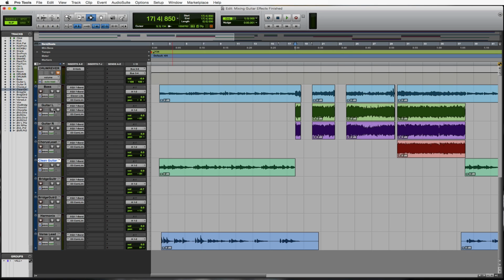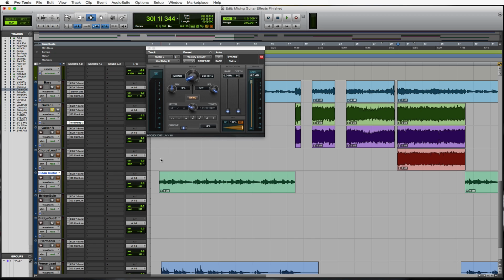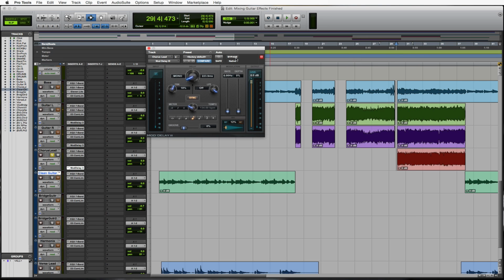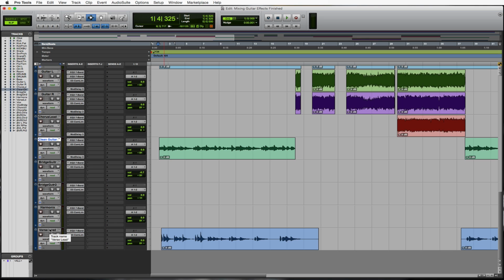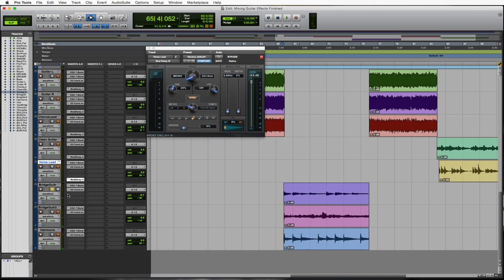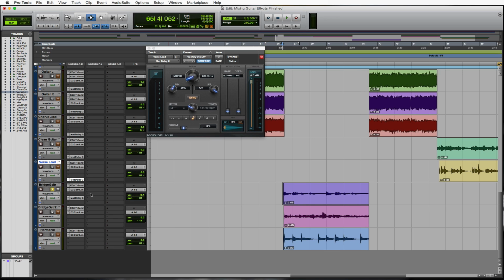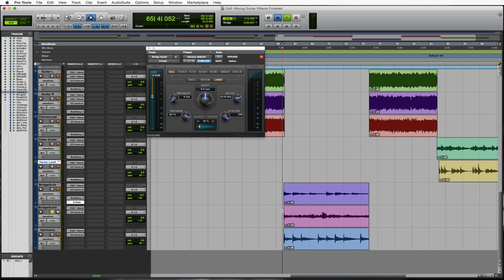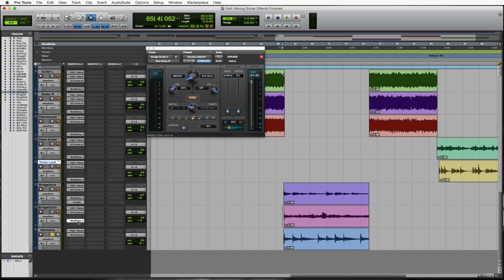Mixing And Ear Training Episode 8: Guitar Effects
Here we'll take a look into some guitar effects. The session file used in this video is available for free

2:00 Adding delay to guitar L
3:05 Copying delay from guitar L to guitar R
3:29 Adding delay to the chorus lead track
4:51 Adding delay to the clean guitar
5:57 Adding delay from clean guitar to verse lead
6:37 Adding delay to bridge guitar
7:17 Common mistake when adding delay
7:57 Tweaking delay on bridge guitar
8:31 Adding reverb to bridge guitar
9:30 Adding delay to bridge guitar 2
10:24 Adding delay to the harmonix track